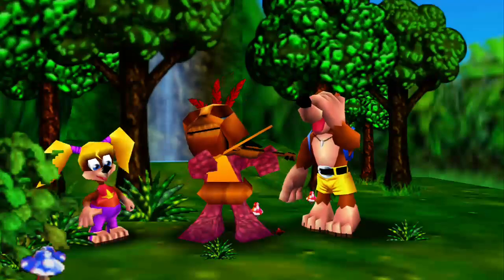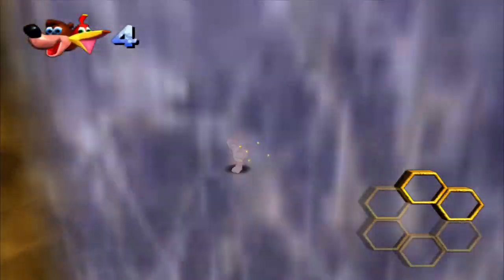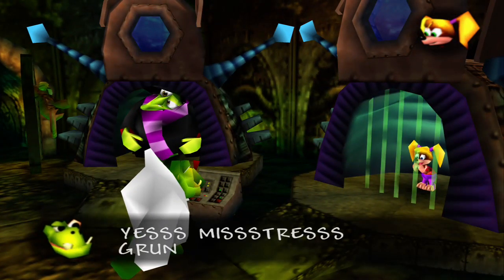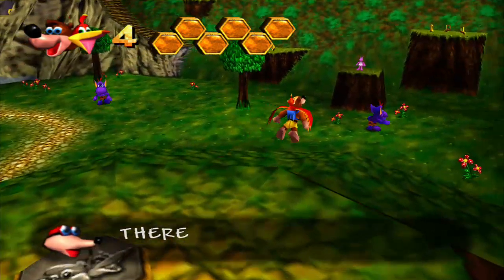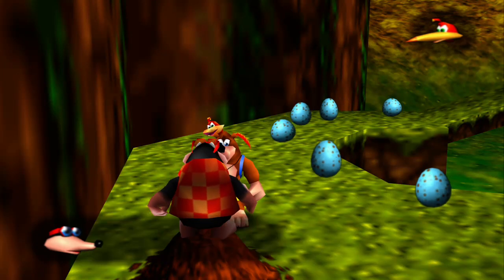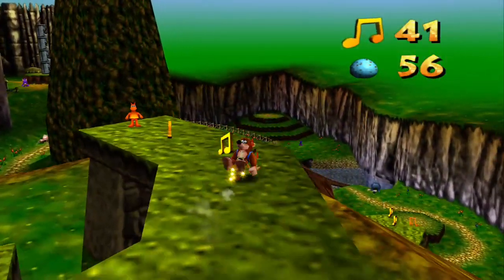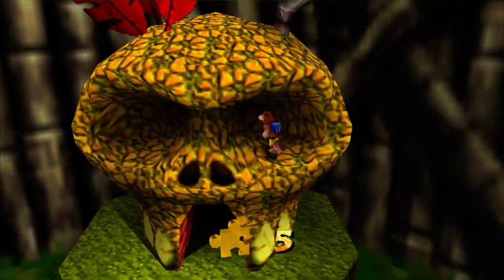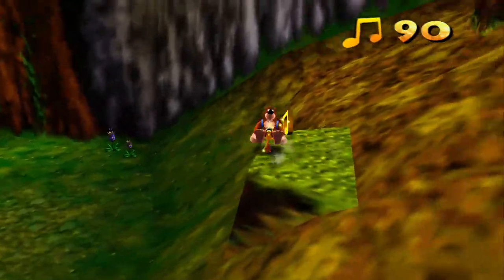Banjo Kazooie Part 1 game walkthrough and achievements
Watch this cool video of banjo kazooie part 1 while I play the game! Enjoy!